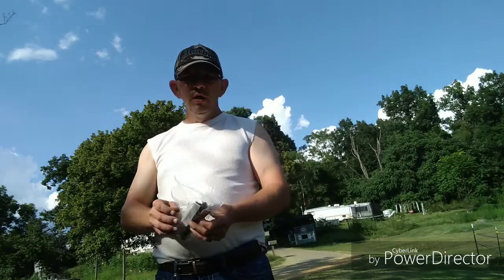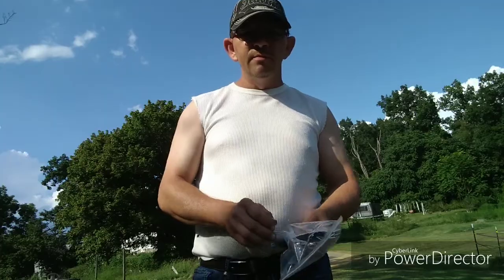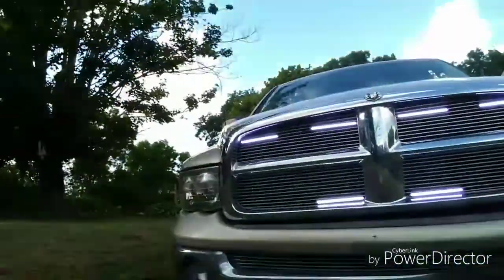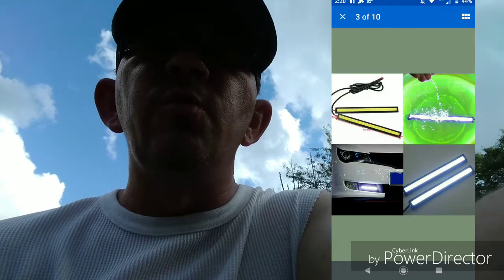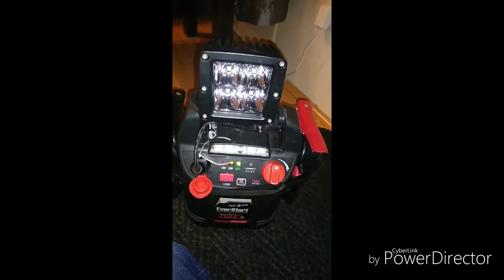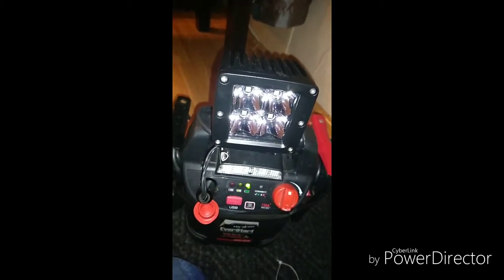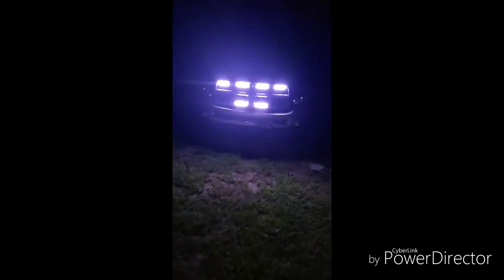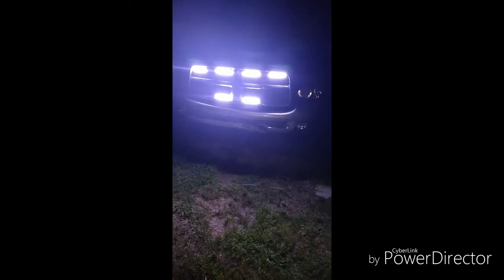Lights for Boat or bank fishing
I purchased these cheap LED lights on eBay hooked them so people could see how bright these cheap LEDs where. You can put them on you vehicle for close bank fishing or on your boat just to run on the lake during night fishing. Plus a hack for night fishing long walking distance. A bank fishing light.